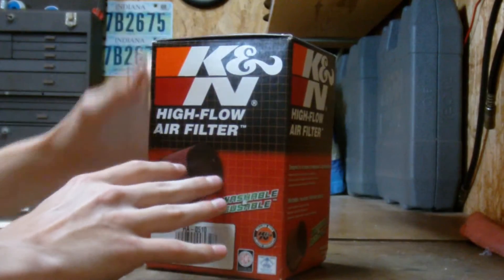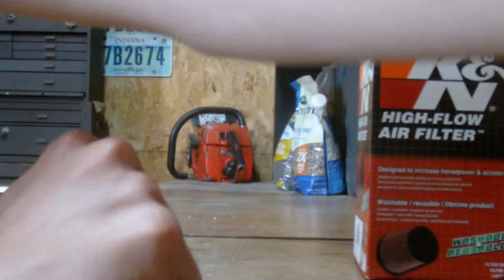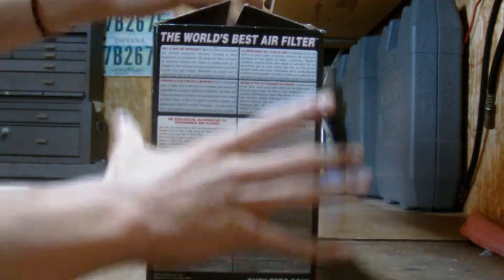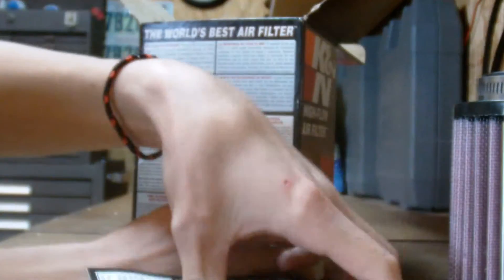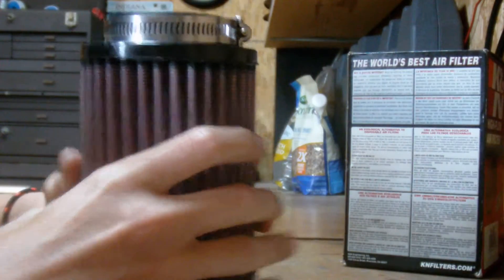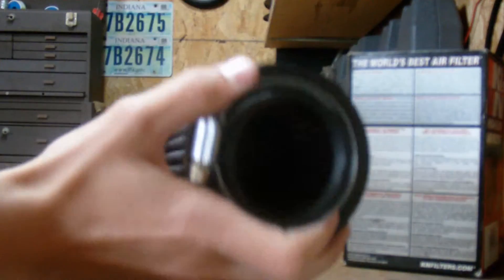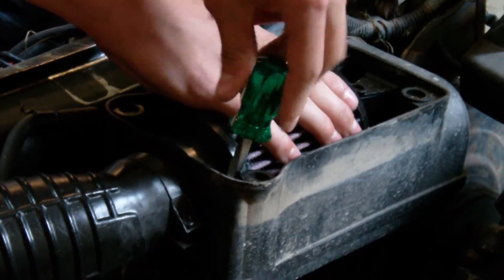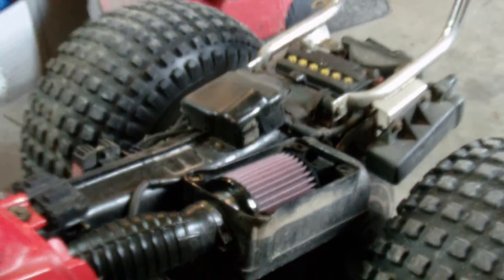K&N Air Filter Installation-1985 Honda ATC 125M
Video of my new K&N Air Filter installment to the 1985 Honda ATC 125M and some other stuff. Picked it up for $40 off of ebay. Pretty good all around air filter definitley increases the overall acceleration of the 3-wheeler.